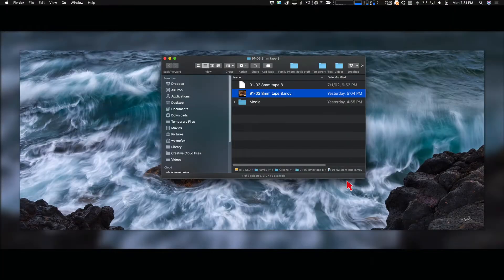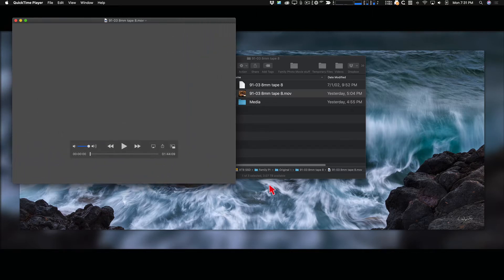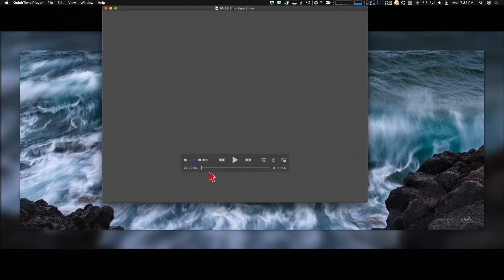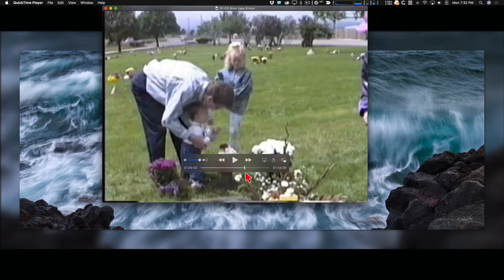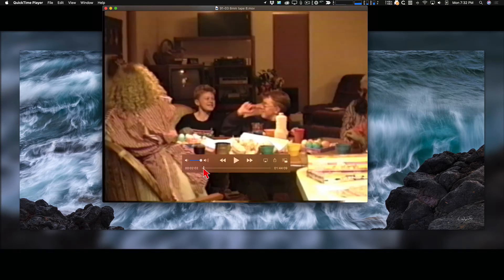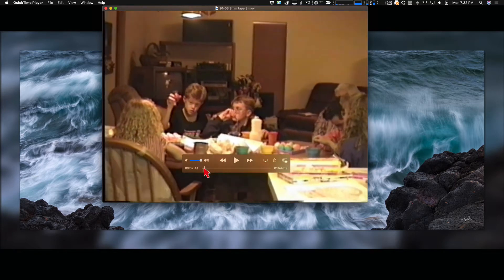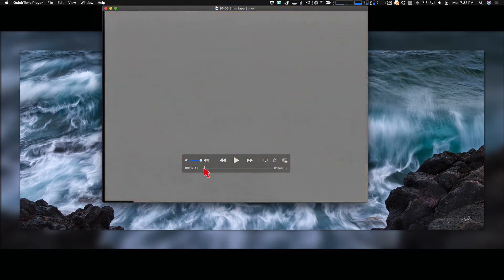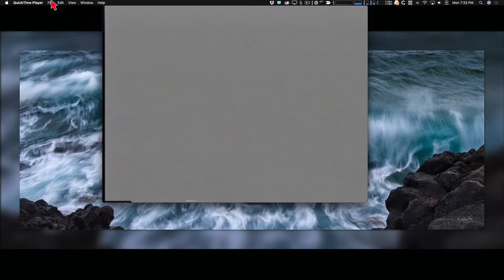QuickTime to split out clips from a long video capture.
How to split out the individual events when you digitize an old analog video tape using QuickTime Player. (Please ignore my ski mask sunburn from my daily walk!)